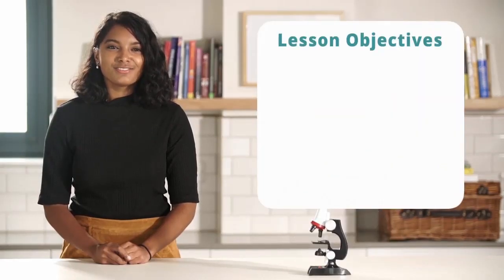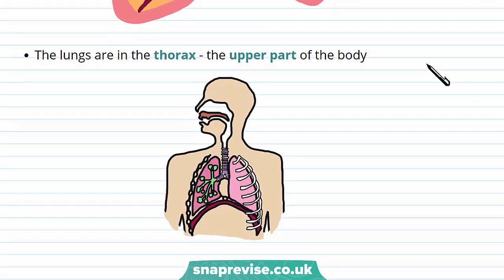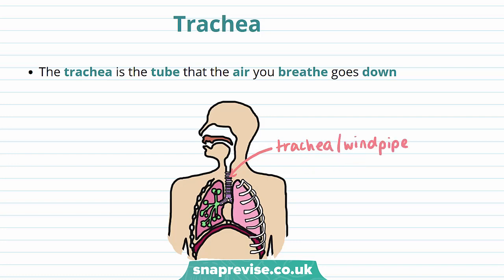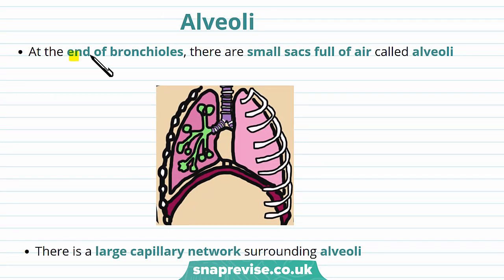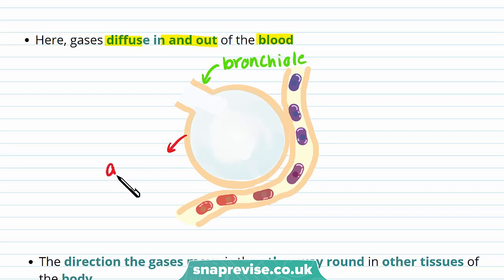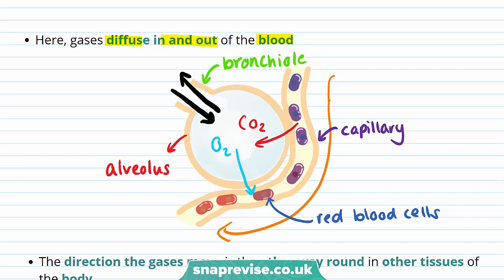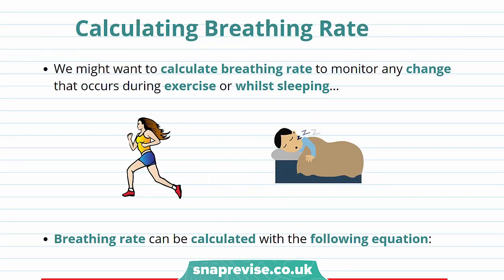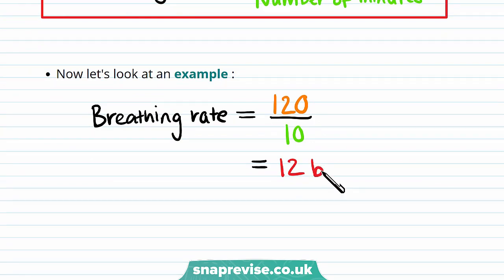The Lungs | 9-1 GCSE Science Biology | OCR, AQA, Edexcel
to unlock the full GCSE Biology & Combined Science videos series for the new 9-1 OCR, AQA and Edexcel specifications.

They key points covered in this video include:
1. Structure of the Lung
2. Trachea
3. Bronchi
4. Bronchioles
5.Alveoli
6. Calculating breathing rate

Structure of the Lung

The lungs are where the body exchanges gases. Oxygen is taken into the body and carbon dioxide is removed back out into the air. The lungs are in the thorax - the upper part of the body.

Trachea

The trachea is the tube that the air you breathe goes down.

Bronchi

The trachea splits into two 'bronchi' (singular - bronchus) - these each lead to one of the lungs.

Bronchioles

Bronchi split into tubes that get progressively smaller - these are called bronchioles

Alveoli

At the end of bronchioles, there are small sacs full of air called alveoli. There is a large capillary network surrounding alveoli. Here, gases diffuse in and out of the blood. The direction the gases move is the other way round in other tissues of the body.

Calculating Breathing Rate

We might want to calculate breathing rate to monitor any change that occurs during exercise or whilst sleeping. Breathing rate can be calculated with the following equation: Now let's look at an example

Summary
1. The trachea is the tube connecting your mouth/nose to the lungs
2. The trachea splits into two bronchi
3. Bronchioles are the smaller divisions the bronchi split into
4. Alveoli, at the end of bronchioles, are the site of gas exchange in the lungs
5. They allow carbon dioxide to diffuse out of the blood and oxygen to diffuse into the blood